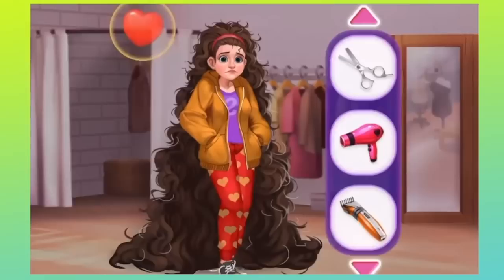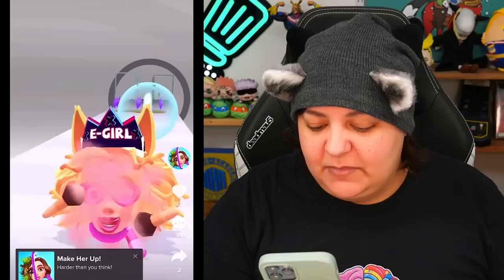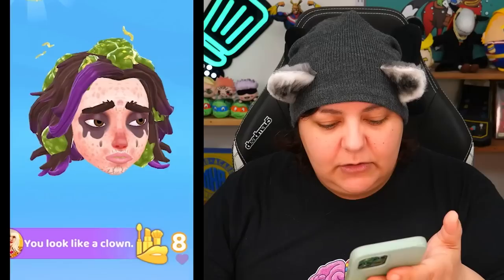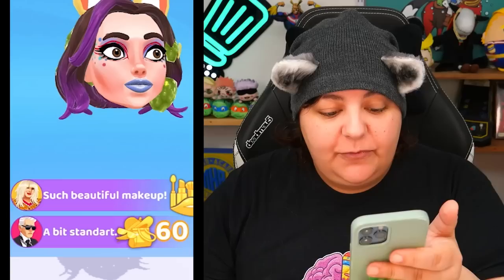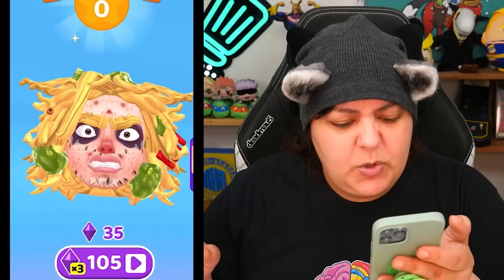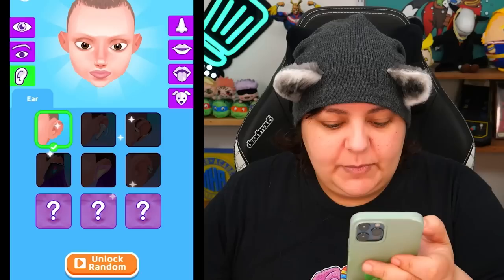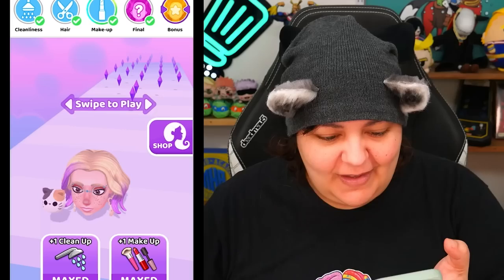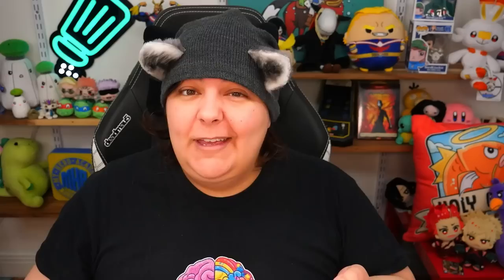How Do I Fix This Makeover Game?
Let's play this mobile game from tiktok called Make Her Up. This game reminded me of project makeover and what it was supposed to be. This is a run-type game; it's basically an obstacle course mobile game. Is this a relaxing mobile game?

Streaming Equipment:
- Brio Webcam
- MSI Old laptop
Special Thanks to: